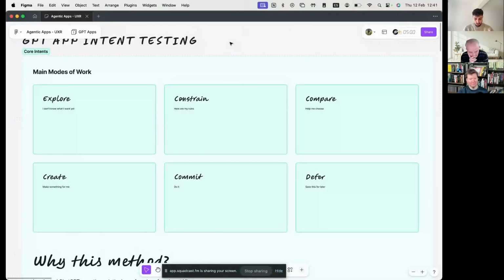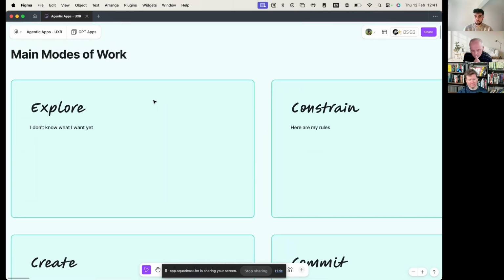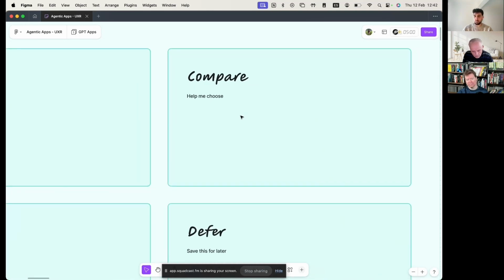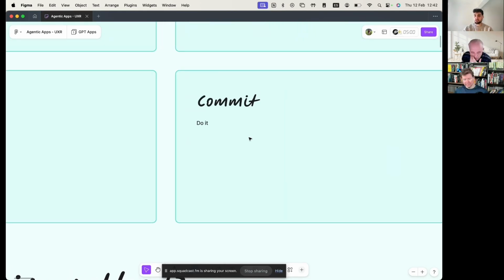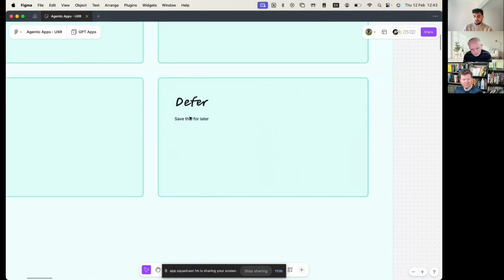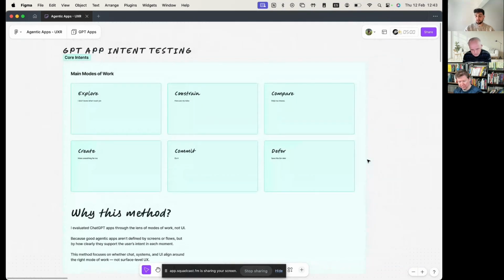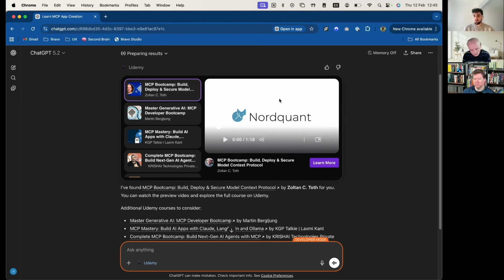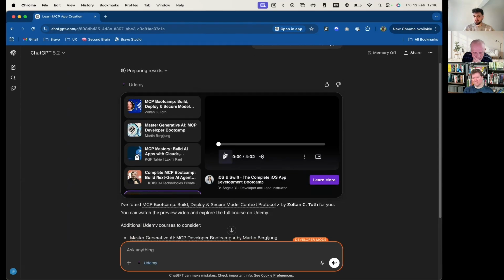ChatGPT Apps — Inside Udemy’s ChatGPT App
In this video, we review Udemy’s ChatGPT app through our “Modes of Work” framework and analyze how it performs inside the conversational interface.

We explore:
 • How Udemy handles exploration vs constraint
 • The master–detail UI pattern inside ChatGPT
 • The integrated video player and pinned UX behavior
 • Catalog vs library dynamics
 • Context limitations inside ChatGPT apps
 • Design tradeoffs around space, scrolling, and focus

This is part of our ongoing series analyzing real ChatGPT apps to understand what works, what breaks, and how the conversational product standard is evolving.

If you’re building a ChatGPT app — or thinking about it — this breakdown will help you think more clearly about UX, context, and interaction design inside AI-native environments.

Chapters
00:00 Introduction — What We’re Reviewing
01:00 Modes of Work Framework Refresher
02:30 Explore Mode — Searching for Courses
05:30 UI Pattern Breakdown (Master–Detail Layout)
07:00 Video Player Integration & Pinning Behavior
10:00 Catalog vs Library — What This App Actually Is
13:00 UX Constraints Inside ChatGPT (Space, Scroll, Focus)
17:00 Artifact vs Widget Discussion (Layout Tradeoffs)
19:00 Mobile Considerations
20:30 Final Verdict & Key Takeaways for Builders